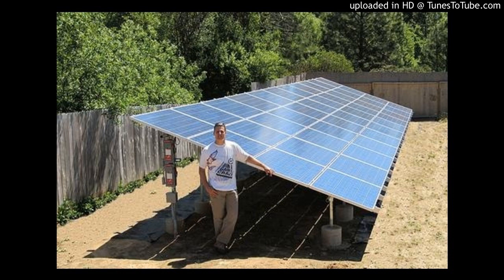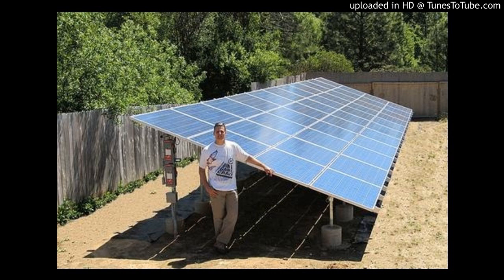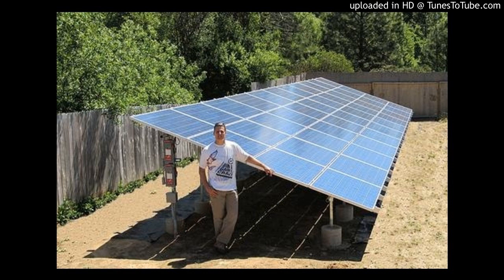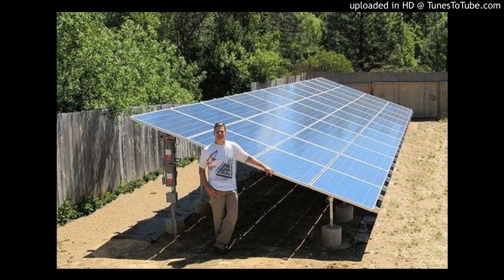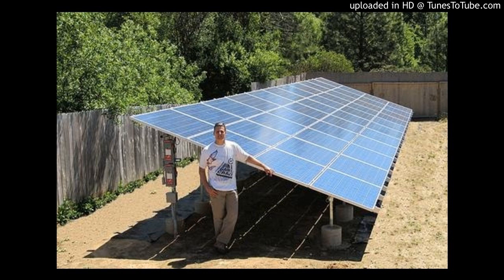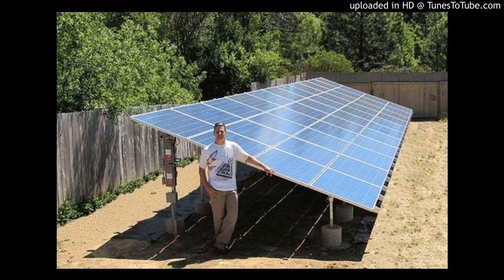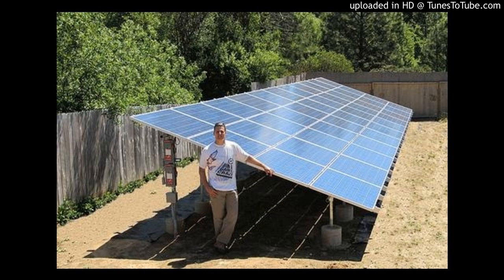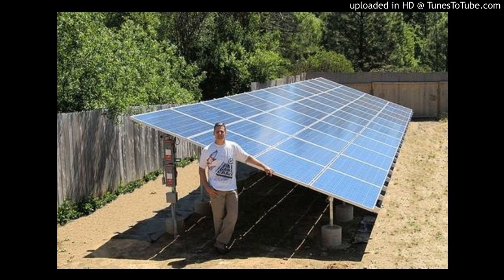Can Solar Panels Run My Air Conditioner?